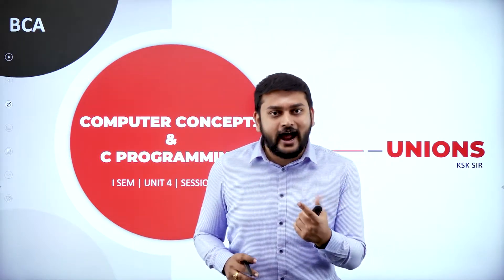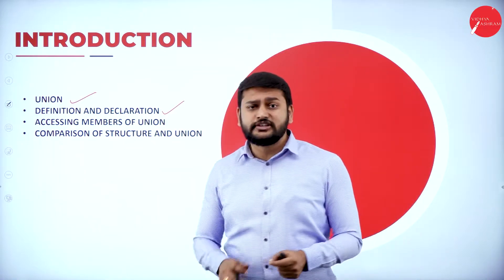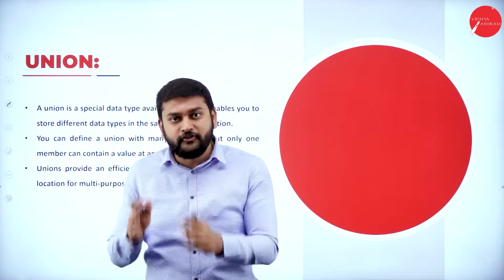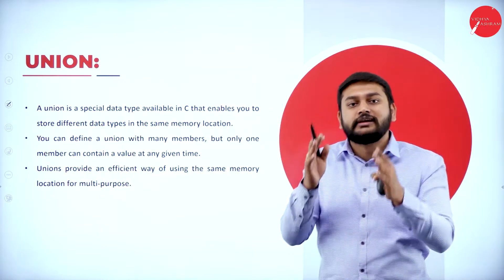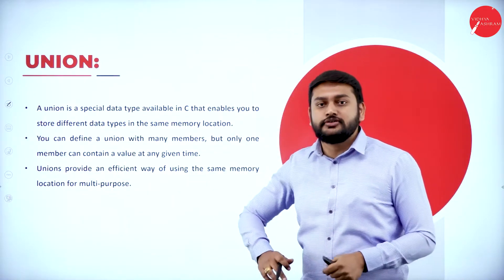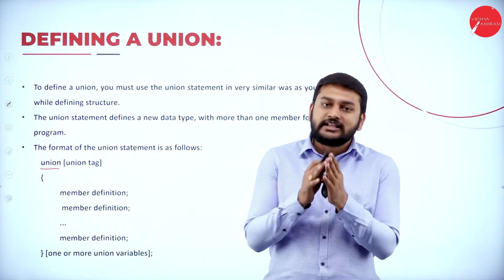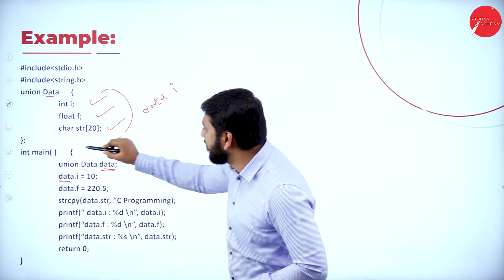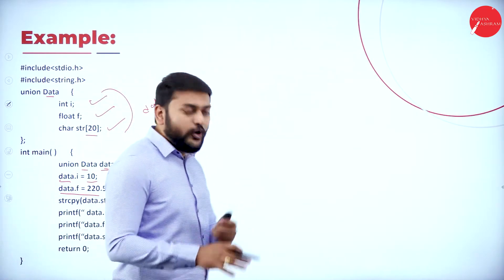DAY 31 | COMPUTER CONCEPTS AND C PROGRAMMING | I SEM | B.C.A | UNIONS | L1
Course : B.C.A
Semester : I SEM
Subject : COMPUTER CONCEPTS AND C PROGRAMMING
Chapter Name : UNIONS
Lecture : 1